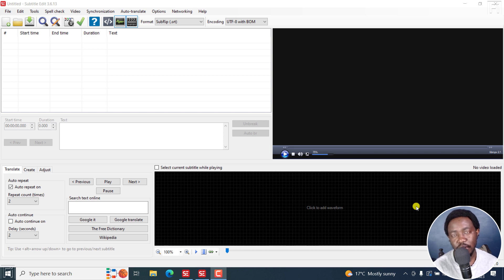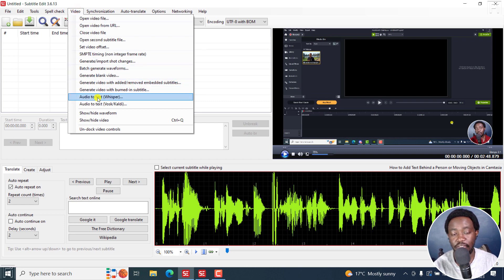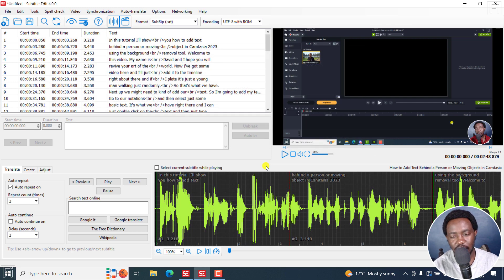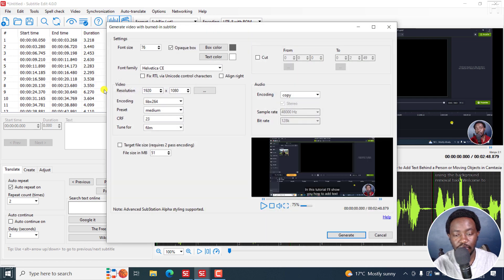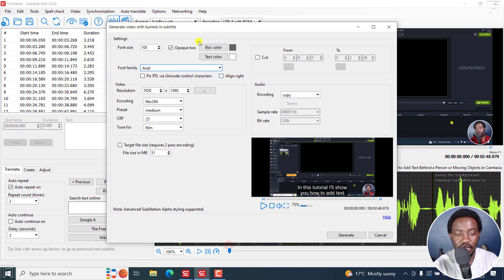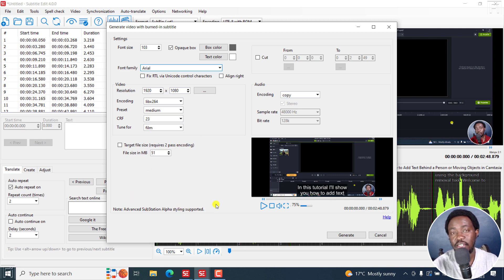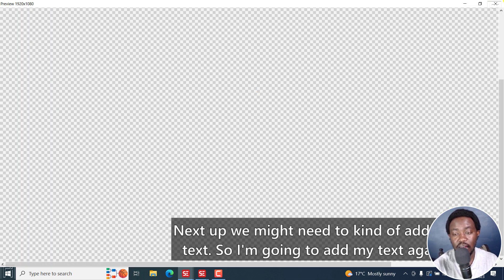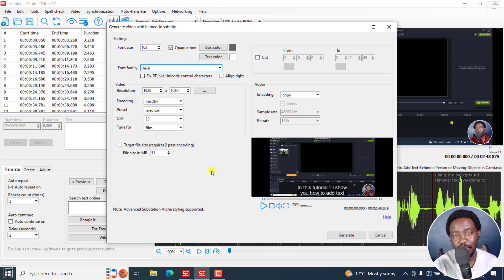Subtitle Edit 3.6.13 vs Subtitle Edit 4 - The Improved Subtitles Burn-In Feature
In this video, we'll look at a comparison of the Subtitles Burn-in Feature in Subtitle Edit 3.6.13 versus Subtitle Edit 4.